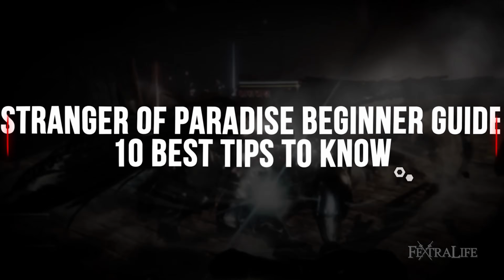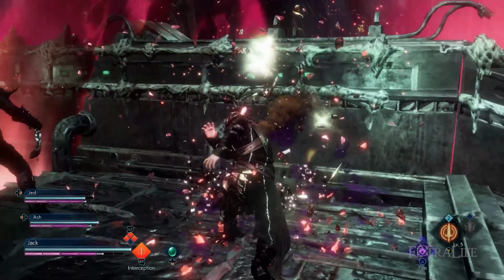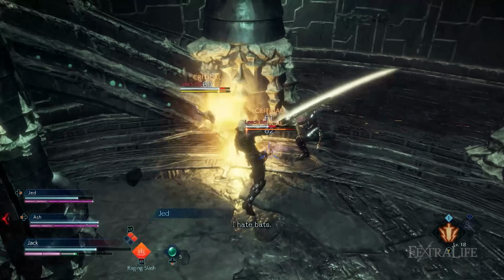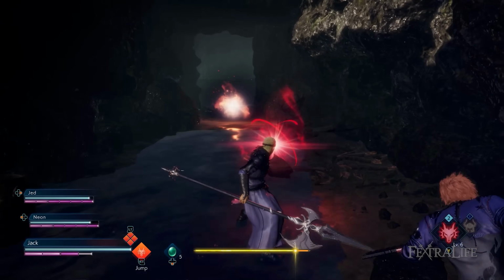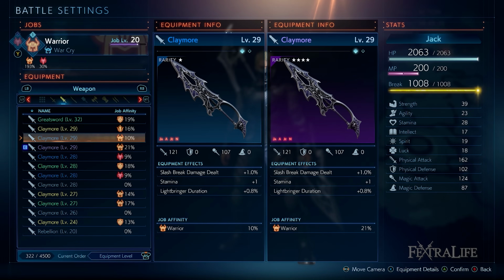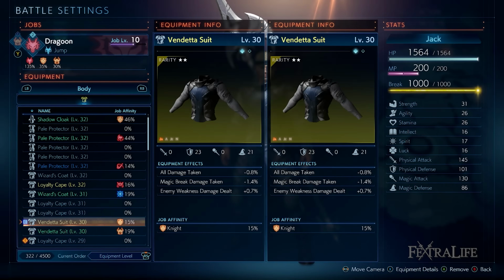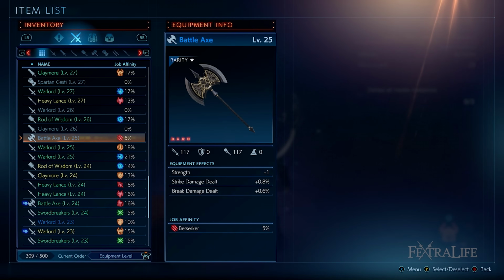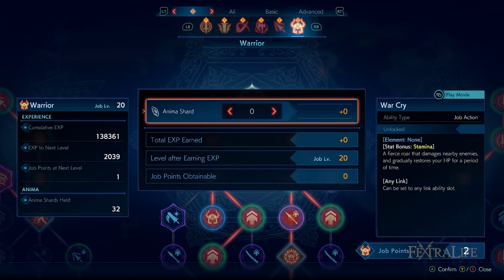I Wish I Knew This Before Playing - Stranger of Paradise Beginner Guide: Getting Started Tips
Stranger of Paradise Beginner Guide: 10 Best Tips to Know. In this Stranger of Paradise Beginner Guide: Best Tips All Players Should Know, I’m going to share with you the best tips and tricks in order to make the most out of your playthrough. This guide includes, but is not limited to, the best beginner jobs or classes, effectively leveling them up, and efficiently slaughtering enemies.

Timestamps
0:00 - Stranger of Paradise Beginner Guide
1:08 - Best Basic Jobs to Start With
2:37 - Always Break the Enemy
3:34 - Activate the Lightbringer
4:01 - Protect Your Break Gauge at All Costs
4:47 - Defend Yourself with the Soul Shield
5:29 - Be Cautious of Magic Attacks
6:04 - Learn to Manage Your MP
7:10 - Wear Equipment with the Appropriate Job Affinities
8:17 - Visit the Smithy Often
8:49 - How to Quickly Level Up a Job